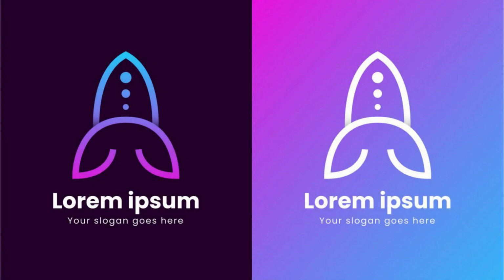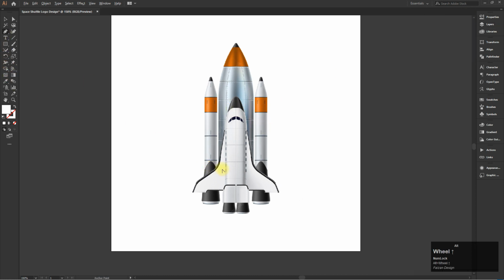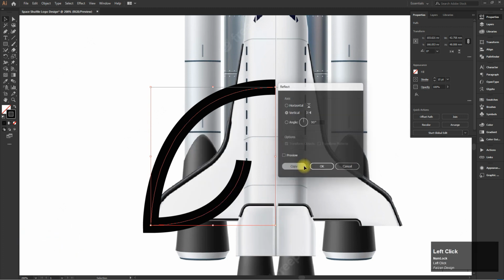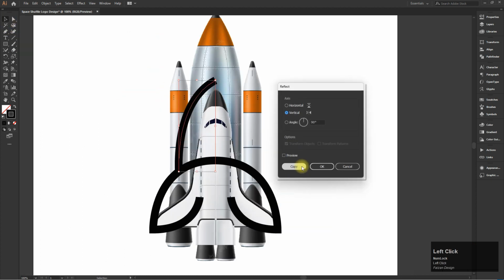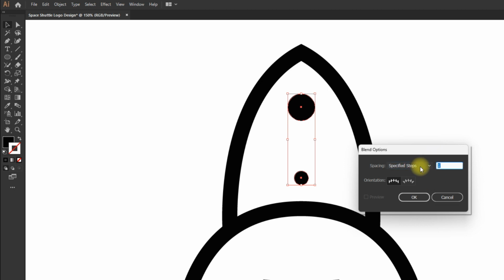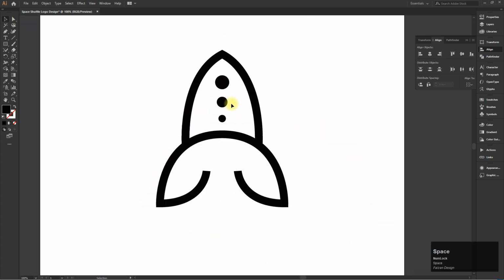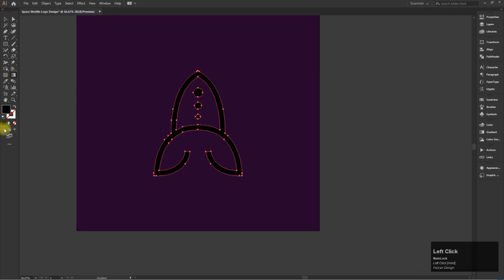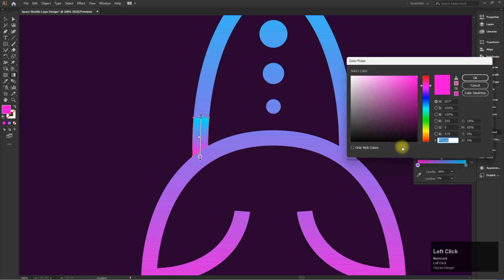How to Create a Logo in Adobe Illustrator I Illustrator Tutorial I Modern Logo Design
Hey Viewers, In today's video we are going to learn that How to Design a Modern Logo in Adobe Illustrator

In this video tutorial we will teach you Pen tool, Shape builder tool, Ellipse tool, Curvature tool, Blend Tool, Gradient tool, etc.. in Adobe Illustrator. This is step by step Illustrator tutorial for some techniques to create design flawlessly..

Note:- This is my personal way of working it doesn't mean the best, nor the only way to create design or effects.

Cheers!

Illustrator Tutorial
Illustrator Step by Step